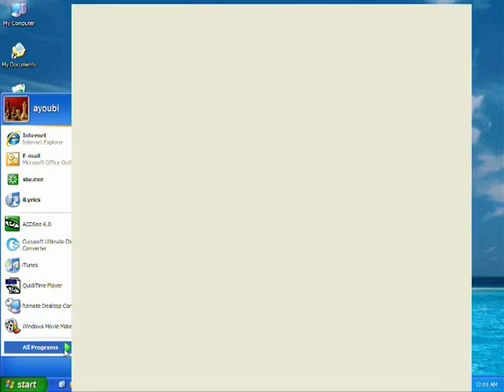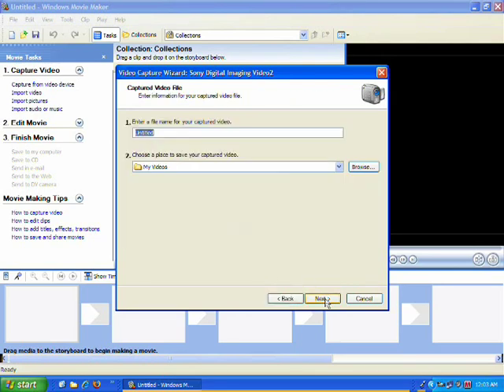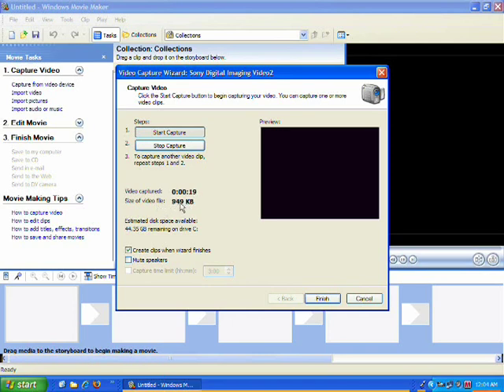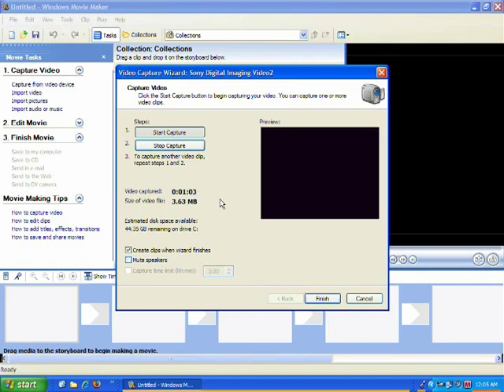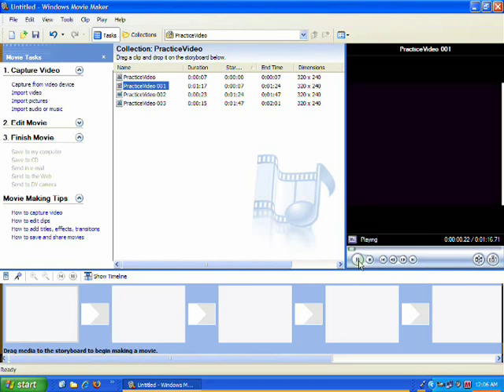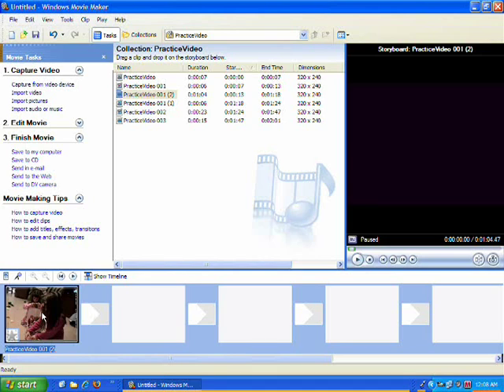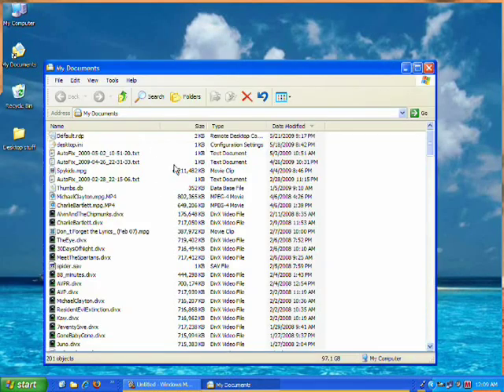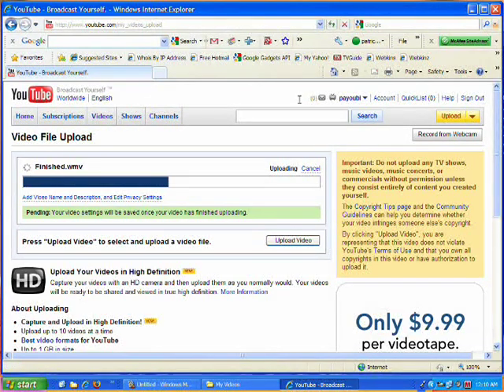Part 2: Capture video from a DV camcorder on a PC connected via USB.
These are some general steps to capture video from a camcorder on your computer, edit it, save it (all using Windows Movie Maker) and then upload onto Youtube.  This assumes your camcorder is already connected and that your computer can "see" it.  To connect your camcorder via USB to your computer watch the "Part 1" video